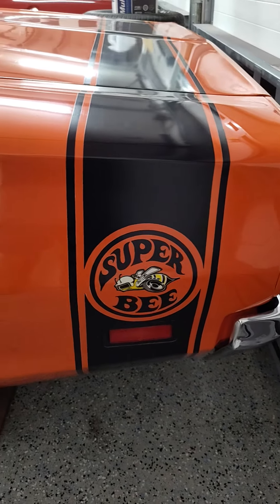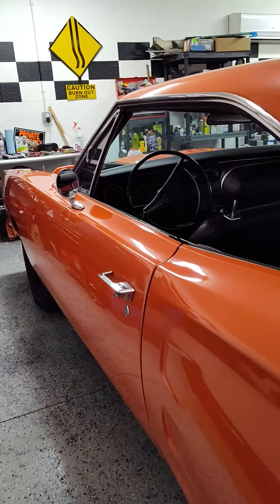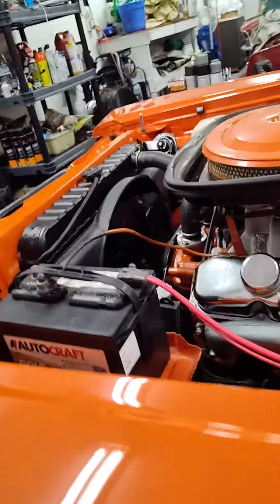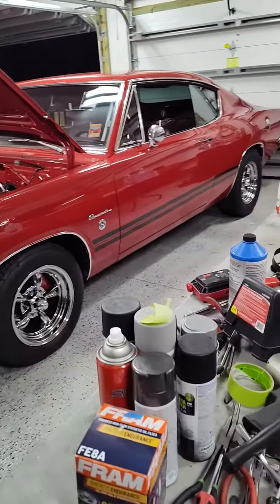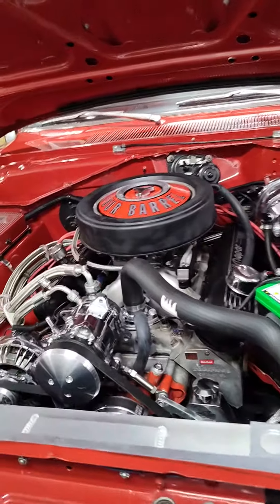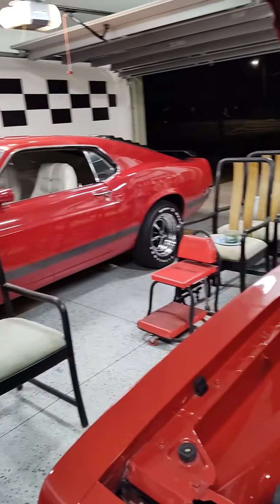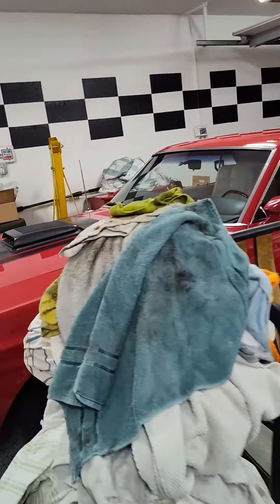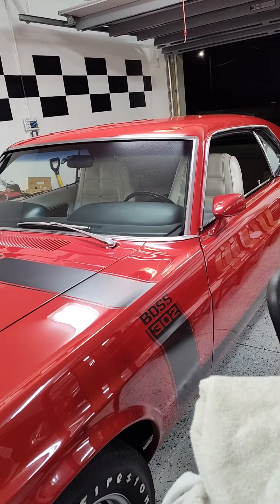69 M code 440-6 Superbee, 68 Formula S Barracuda, and 70 Boss 302, 1 of 173 /7013 produced 😎💯🏁